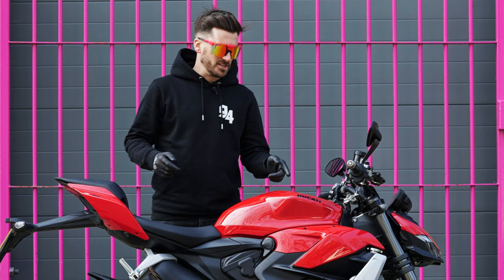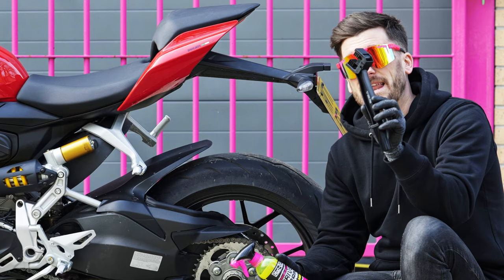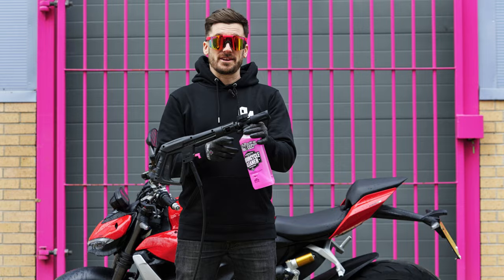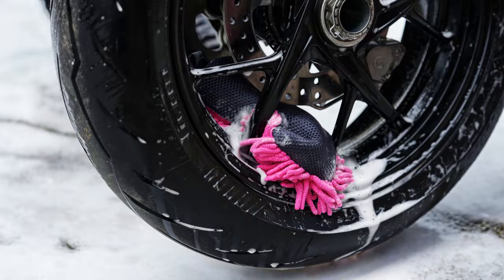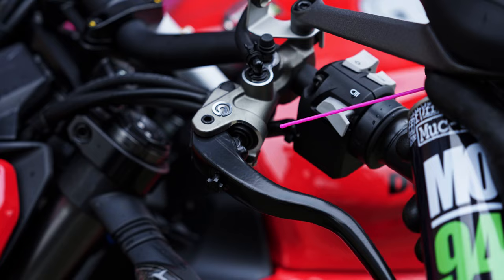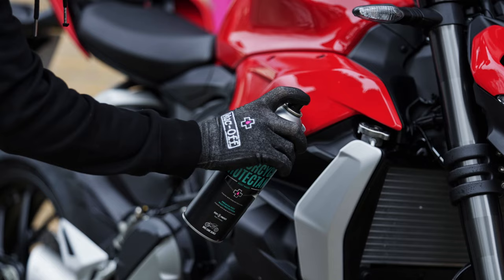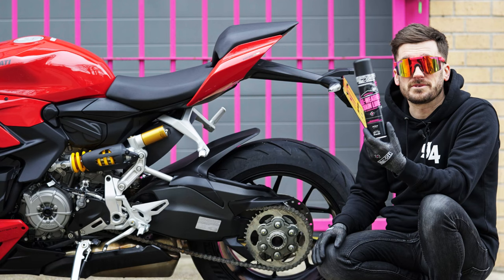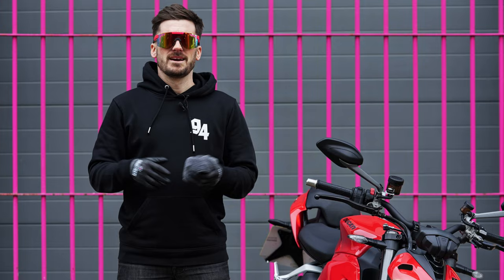How To Clean Your Sports Motorbike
Taking your sports bike out for its maiden voyage and miss that showroom shine?

We've got you and your sports bike covered, let us show you how to bring your street bike back to factory fresh.

Love asking questions? You can find some of the questions we get most commonly asked below.

About Muc-Off:
Muc-Off are the world’s biggest producer of bike and powersports cleaning, care, and maintenance products. Muc-Off has developed its product range to include every bike cleaning solution imaginable alongside a huge range of tour-winning lubes, bike protectant sprays and a whole lot more.

Love Muc-Off products? Check them all out here:
Bicycle Cleaning:
From our famous pink Nano-Tech Bike Cleaner to disc and drivetrain cleaners, view our epic range of bicycle cleaning products below.

Chain cleaners & Degreasers:
Everything you need to bring your dirty bike chain back to life, and ensure you're ready for your next ride.

Bicycle Protection:
Check out our range of bike protection products, specifically designed and engineered to protect your bike and its components.

Bicycle Lube:
From everyday chain oils to premium race lubricants, the range is designed for dry and wet conditions, as well as our all-weather bike chain lubricants for unpredictable climates.

Pressure washers:
Transforming the way you clean your bike, forever. Safe on those all-important bearings and surfaces. Check out our pressure washer range - built specifically for bikes and motorcycles!

Bundles & Kits:
Our bicycle bundles & kits offer epic value to keep your ride looking and running sweet.

Tubeless Kit Range:
The Muc-Off Tubeless range contains everything you need to set-up tubeless, run tubeless and keep your ride running smoothly. From valves to sealant, road to downhill, we've got you covered!

Indoor Training:
Our range of Indoor Training range includes everything you need to keep you clocking those indoor miles over the winter months.

Accessories & Tools:
Our brushes, cloths and sponges have been designed specifically for use on bikes - Gentle on paintwork, tough on muck and grime!

eBike:
Check out our range of eBike specific Clean, Protect & Lube products, kits and bundles. Formulated with the unique needs of eBikes in mind, these products are designed to cope with harsh conditions and higher torque loads.

Technical Apparel:
Our bigger and better clothing range has landed! Featuring gilets, jackets and shorts for maximum durability, along with matching socks, gloves and accessories for added style.

Rider Care:
De-fog those goggles, clean your kit, and grab all our awesome accessories to elevate your riding game.

Subscription Box:
Thanks to our all-new Ride Box, you can focus on the important business of keeping the rad times rolling, with a tailored selection of Muc-Off essentials delivered to your door.